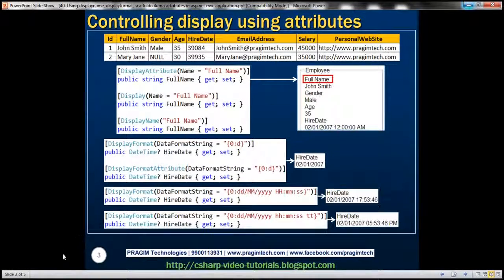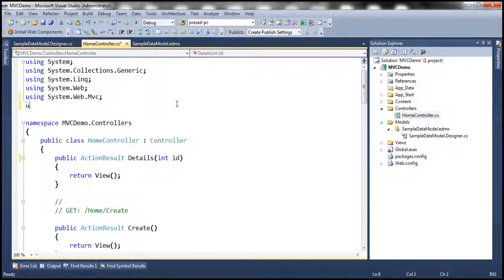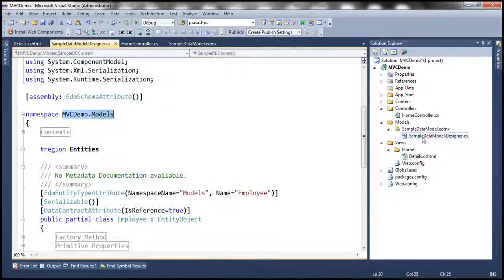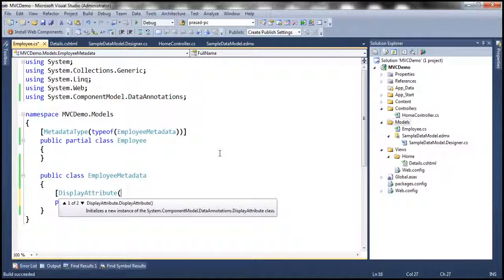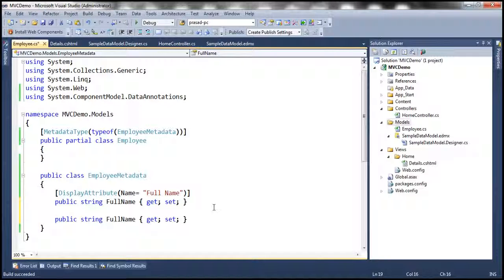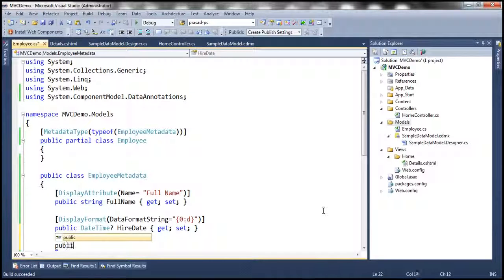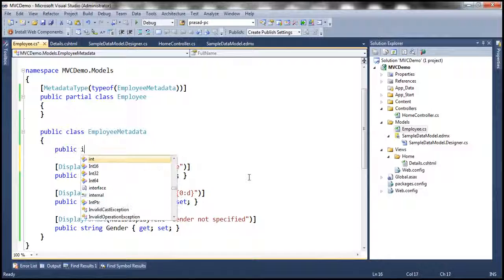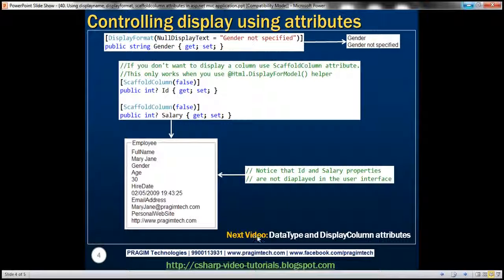Part 40 Using displayname, displayformat, scaffoldcolumn attributes in asp net mvc application